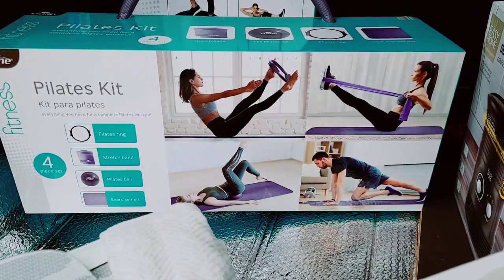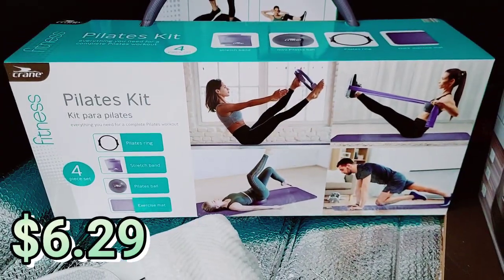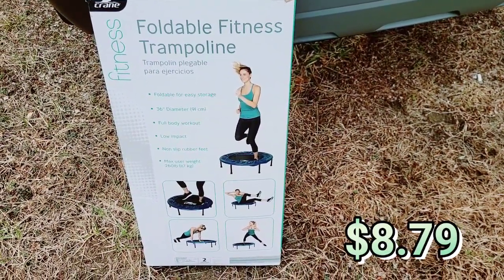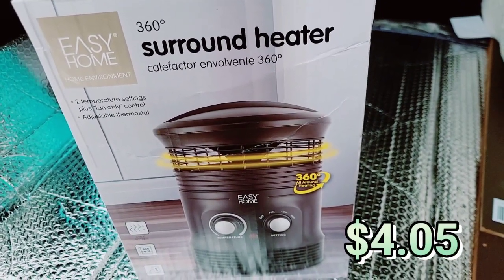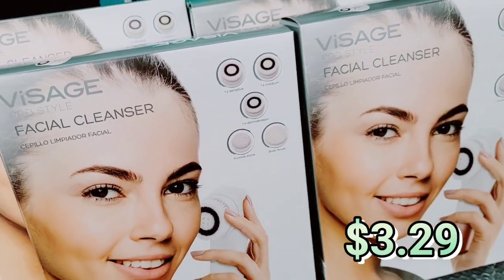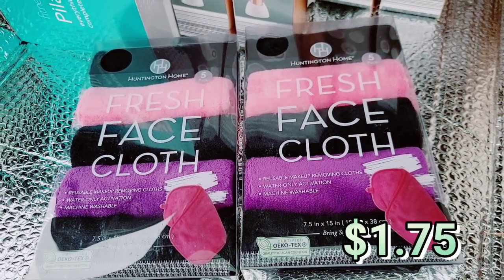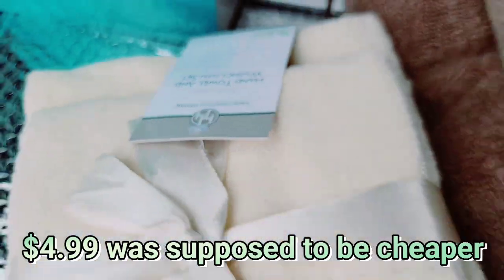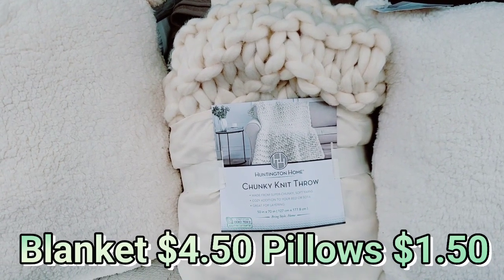ALDI HAUL | MAJOR MARKDOWNS